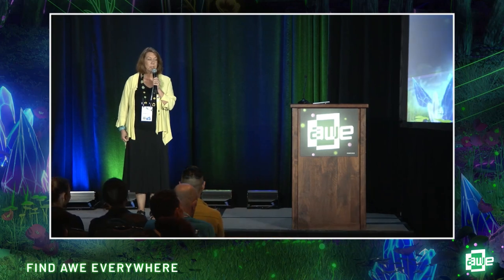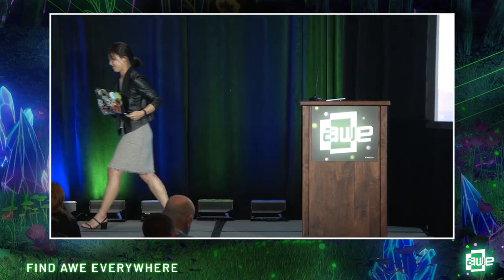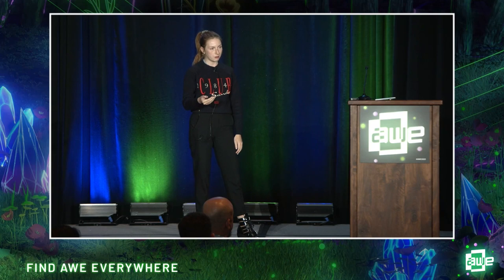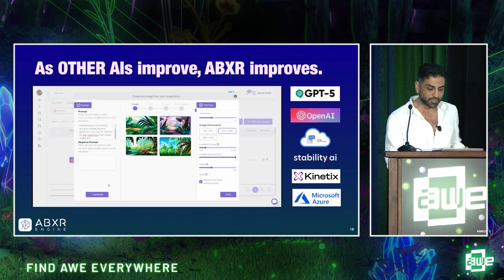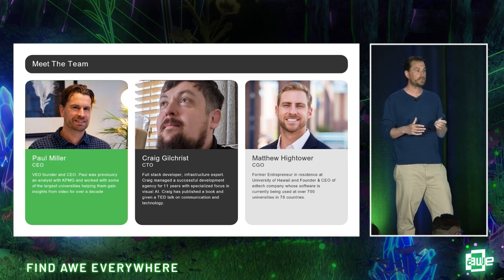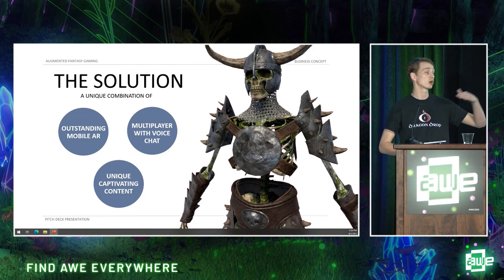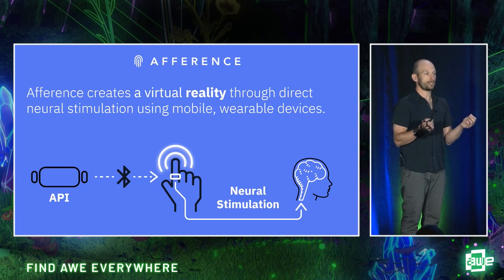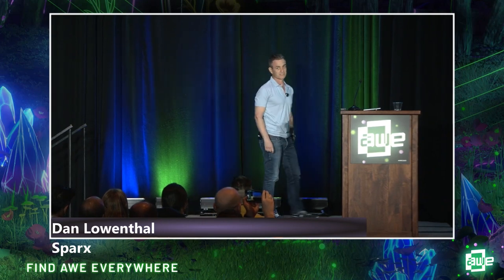AWE USA 2023 Start-Up Pitch Competition: Part 2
First part of the AWE USA 2023 Start-up Pitch competition. Each of the finalists got to present their projects for 5 minutes and then the judges could ask questions. You can find out who the winner was and a recap of the second day

Speakers:
Gregory Castle
Soobin Ha
Patrick Burton
Dan Lowenthal
Amir Baradaran
Paul Miller
Jacob Segil
Anzen Kennedy & Patrick Kennedy
Annabell Vacano
Marco DeMiroz
Maddie Callander